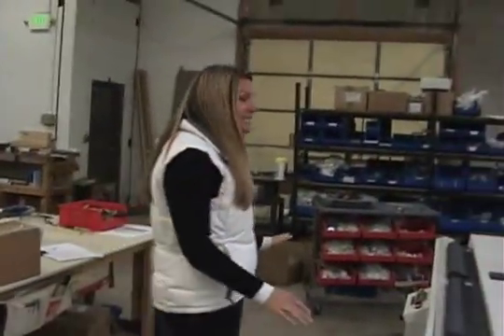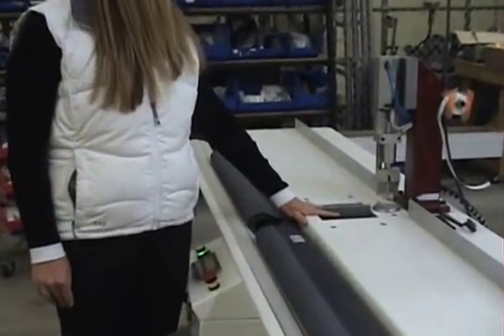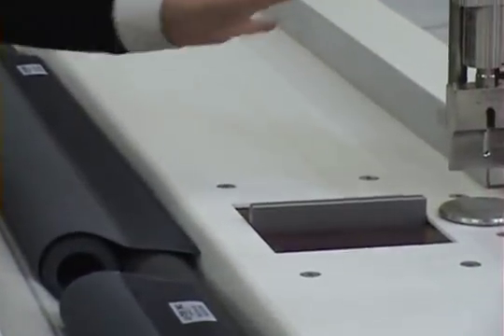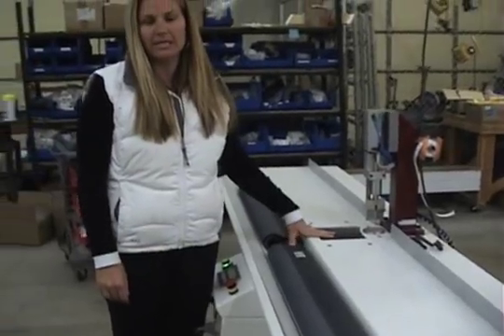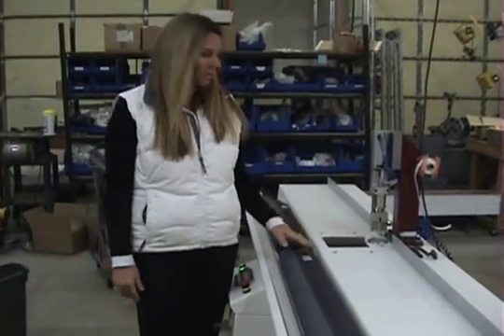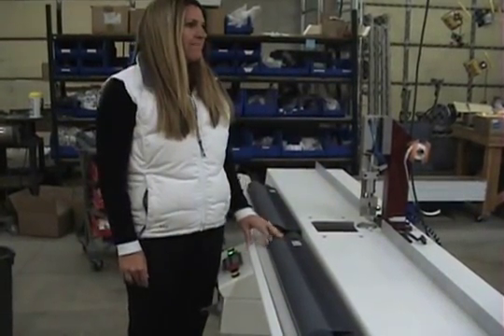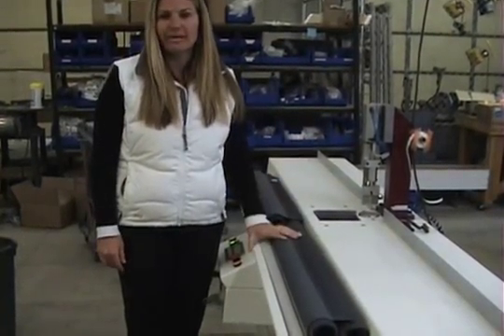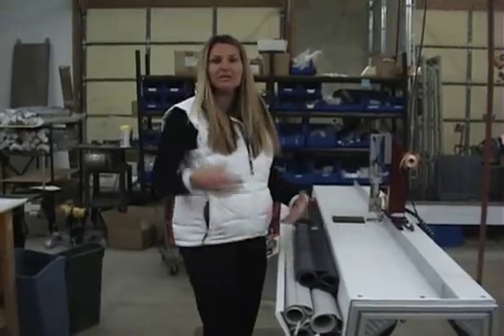JTE Ultrasonic Pocket Closer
Close your shade and banner pockets with ease and precision with this ultrasonic welder and table solution. Designed specifically for manufacturers who need to weld the ends of their pockets, but do not want to interupt their longer seam production processes with this otherwise time consuming process